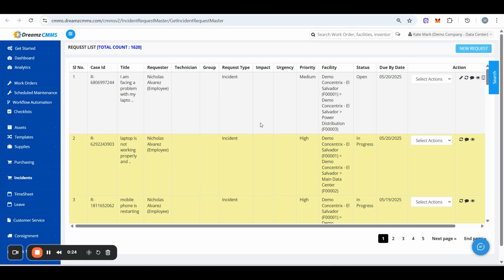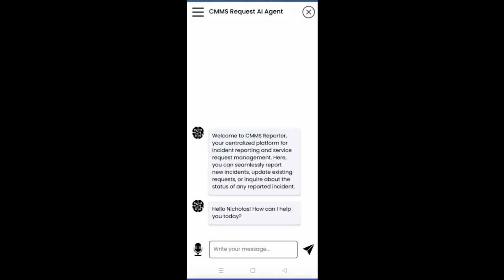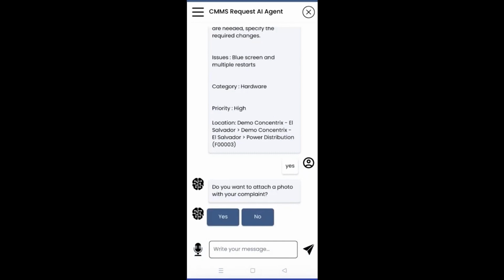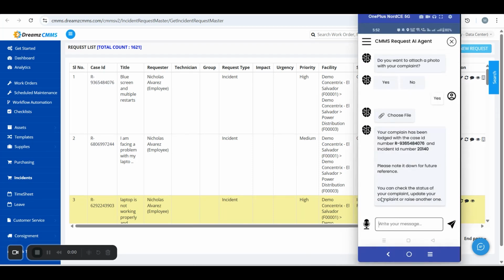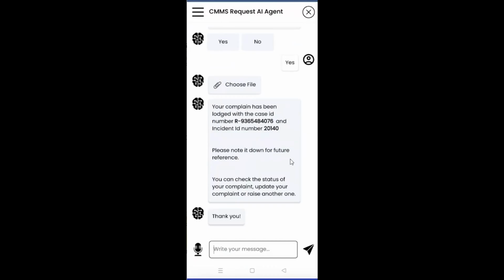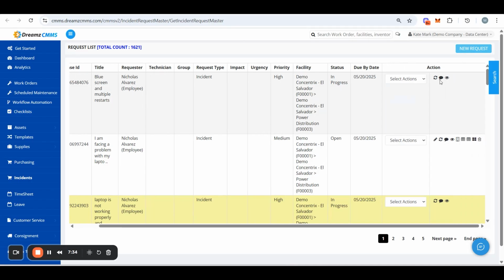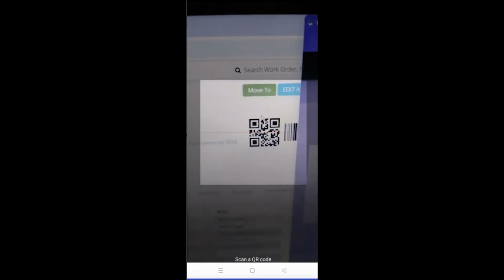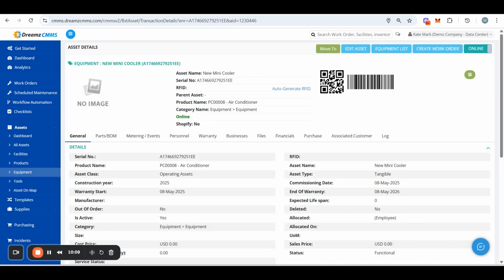DreamzCMMS AI – Request-Based AI Agent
Experience full-cycle request management with the Request-Based AI Agent in DreamzCMMS. Report an issue via voice or text, track the request, convert it into a work order, add notes, or check the status—all through a conversational AI interface on your mobile device.

✅ Features Covered:

1. AI request agent for mobile CMMS
2. Asset-specific and generic request handling
3. Work order conversion from request
4. Real-time status updates and note additions

Modernize your operations with AI CMMS request automation—smarter, faster, and more intuitive.